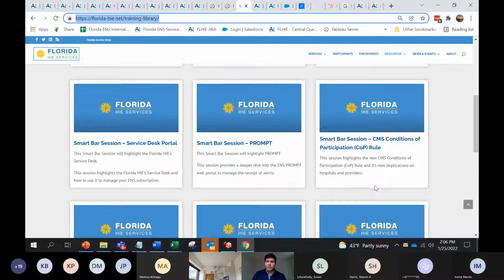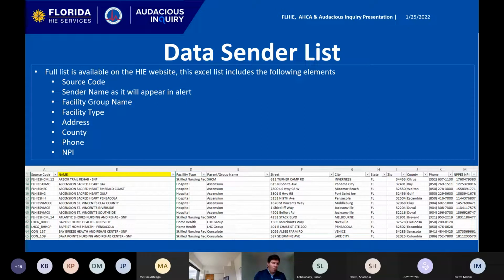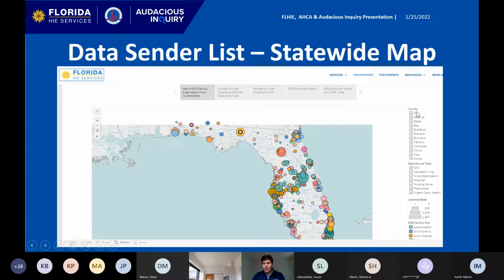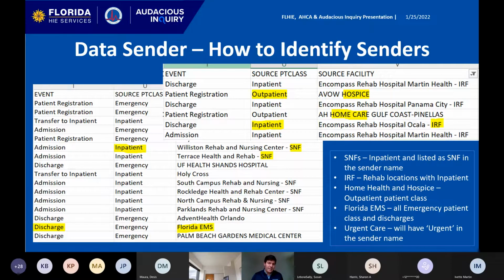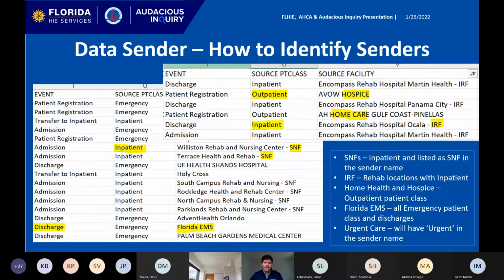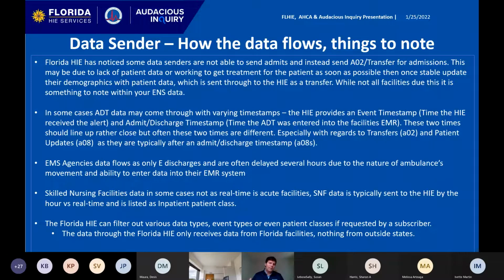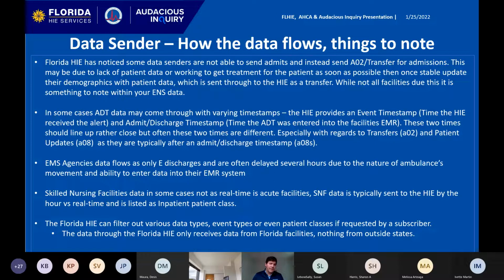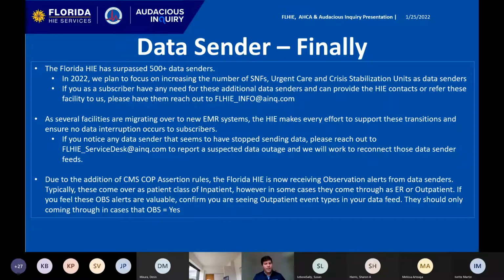Smart Bar Session - Data Source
This Smart Bar Sessions take a closer look at the Florida HIE’s connected data senders. The types of data they will be sending and how to understand who is send what, when and how.